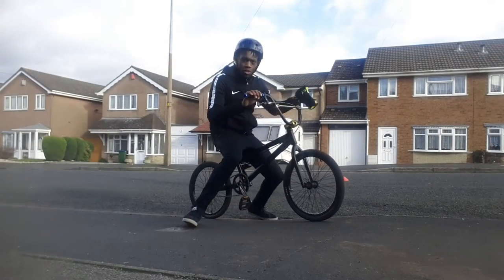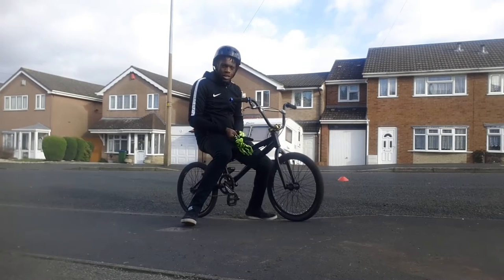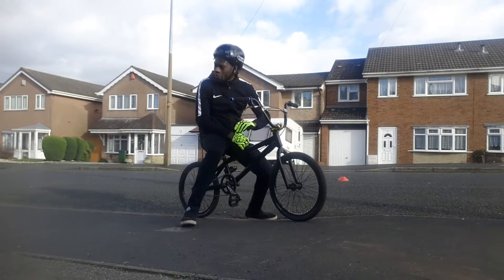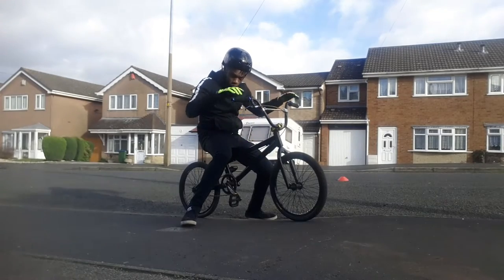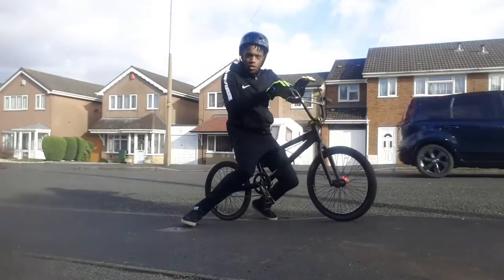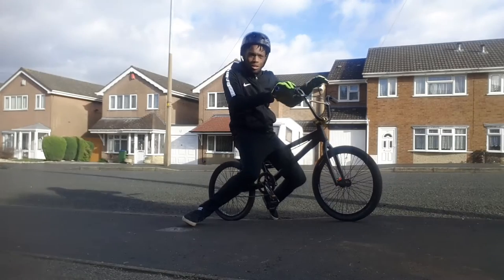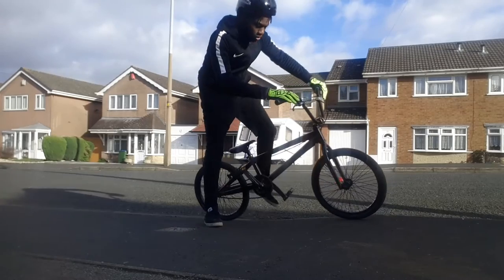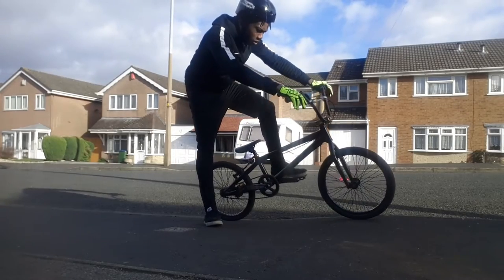Beginners manual guide bmx racing training. Jasondc55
This is just a basic flat manual that you should practice at every opportunity to gain a strong core balance and confidence whilst on and off track. Any questions please ask. :) Bike used is my former partner in crime haro blackout xxl which is for sale.